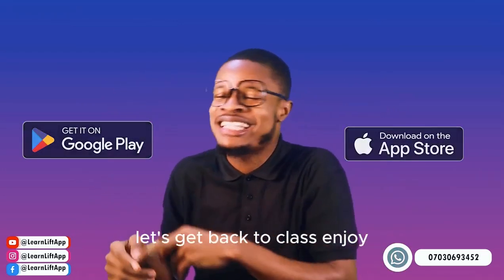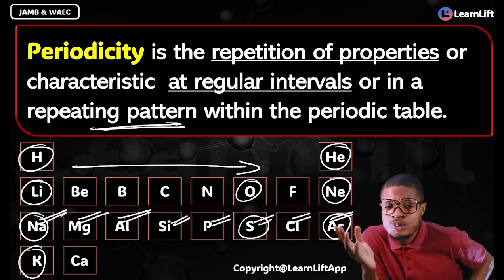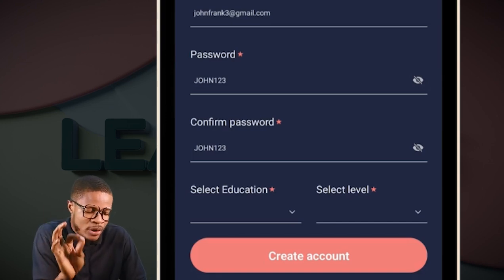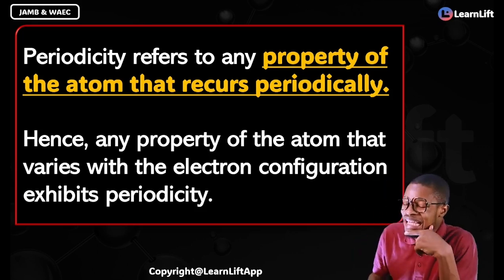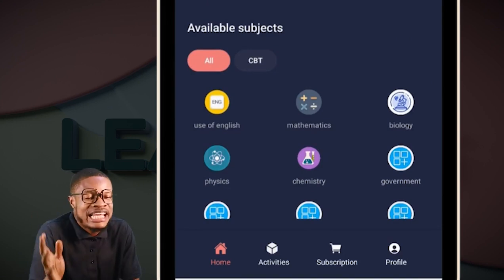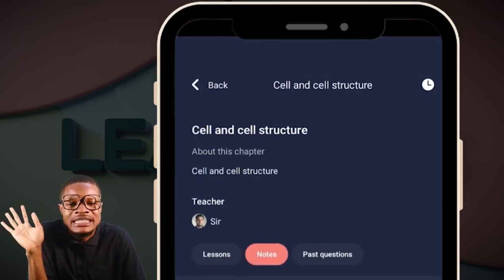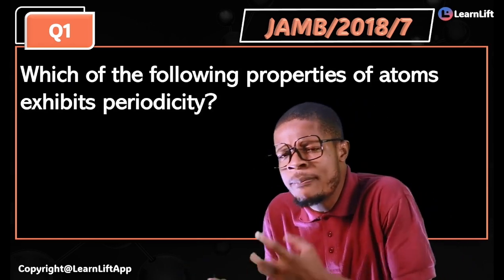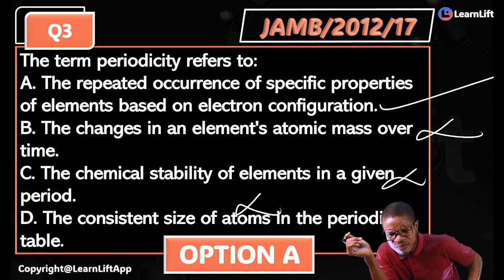PERIODICITY (JAMB 2026)